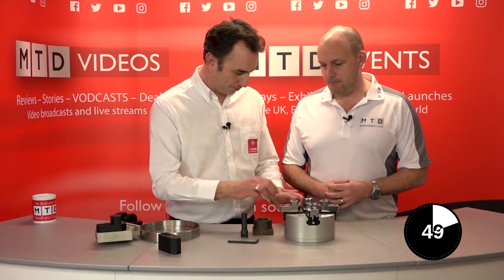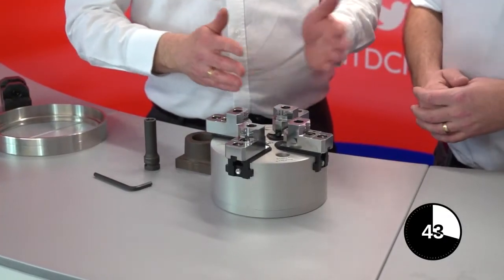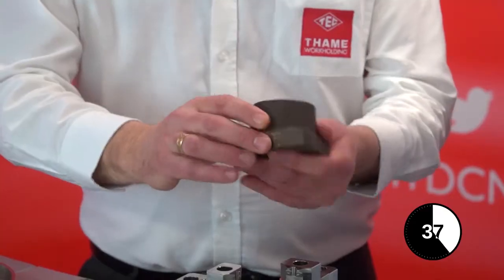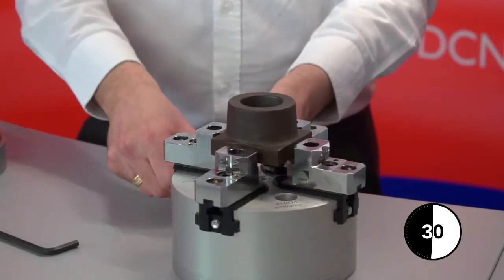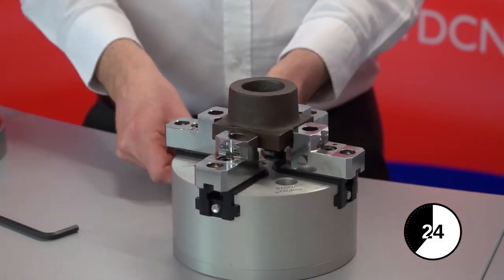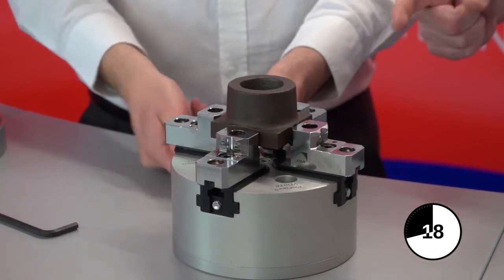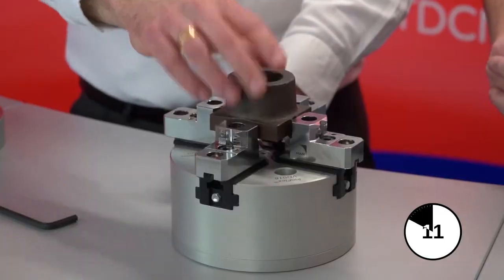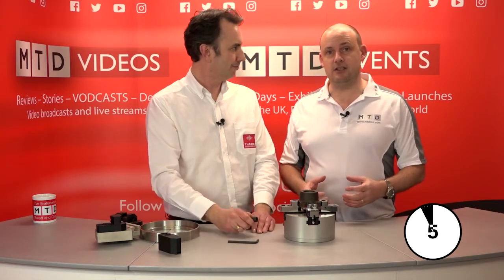4 Jaw compensation chuck - Educational Video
What is a 4 jaw compensating chuck? Gareth from Thame talks to Paul about what it is and what it does..